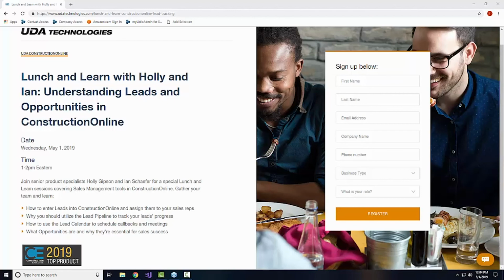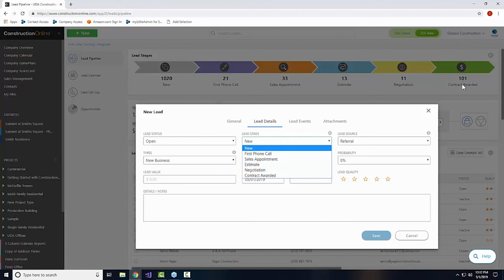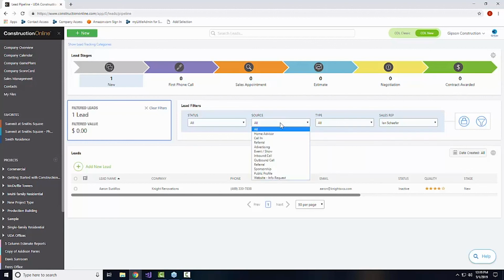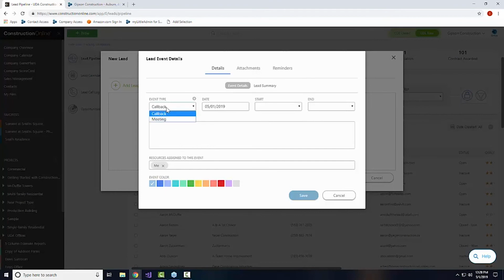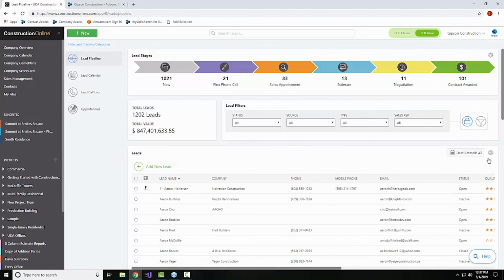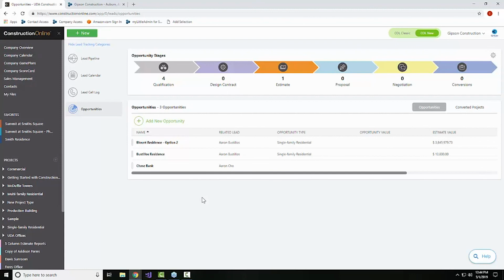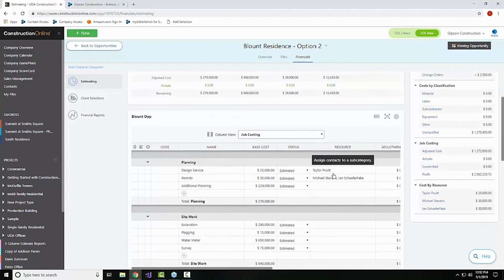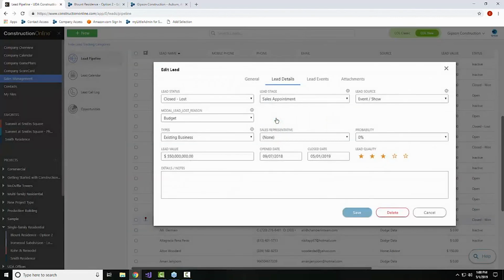Lunch and Learn with Holly and Ian: Understanding Leads and Opportunities in ConstructionOnline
Join senior product specialists Holly Gipson and Ian Schaefer for a special Lunch and Learn sessions covering Sales Management tools in ConstructionOnline. Gather your team and learn how to enter Leads into ConstructionOnline and assign them to your sales reps, why you should utilize the Lead Pipeline and more.